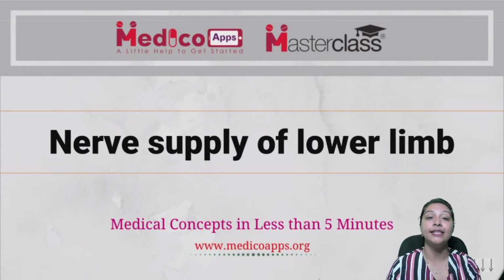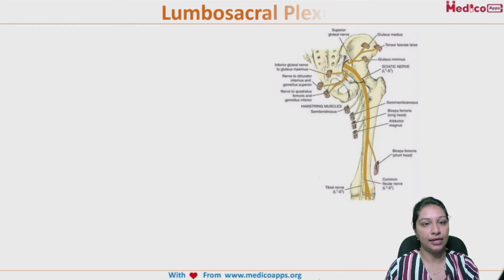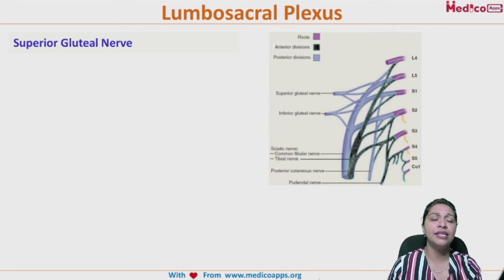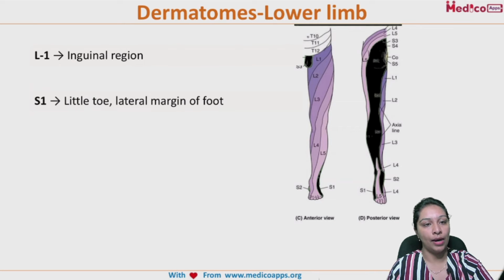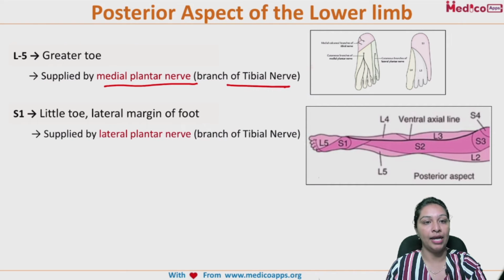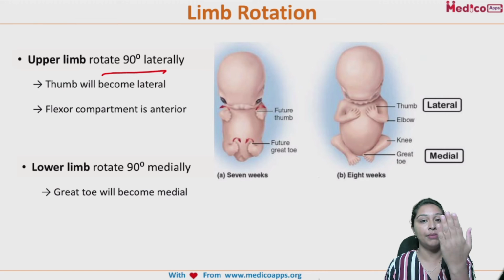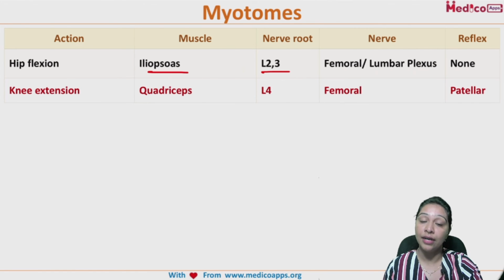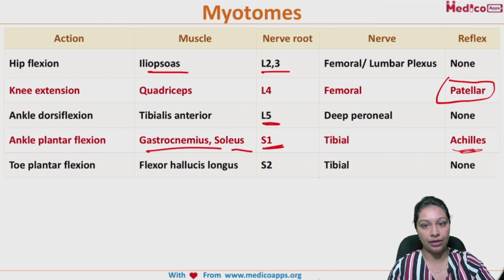Nerve Supply of Lower Limb [NEET PG / NeXT PG / AIIMS PG / INI CET / FMGE]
Topic name -  Nerve Supply of lower limb
Sub topic :
1. Lumbar Plexus -[0 - 0.54
2. Lumbosacral Plexus - [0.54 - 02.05]
3. Dermatomes - Embryology - [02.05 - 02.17]
4. Dermatomes - Lower limb - [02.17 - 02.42]
5. Posterior Aspect of the Lower limb- [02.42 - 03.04]
6. LImb Rotation- [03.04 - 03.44]
7. Anterior Compartmet of lower limb Muscles- [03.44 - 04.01]
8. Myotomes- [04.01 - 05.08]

Video by - Dr. Sai suguna